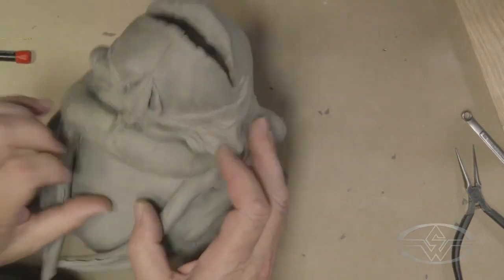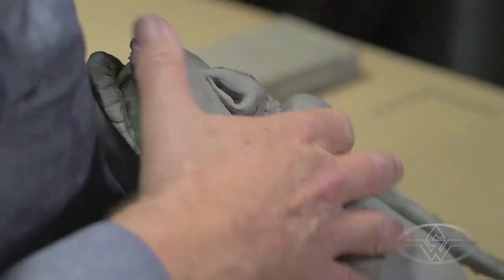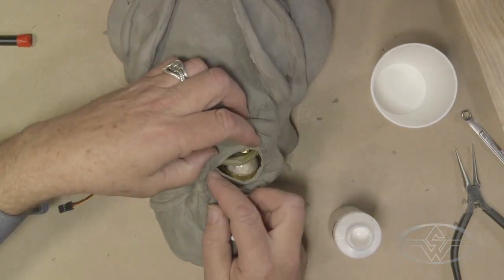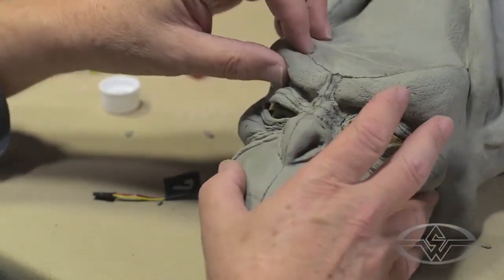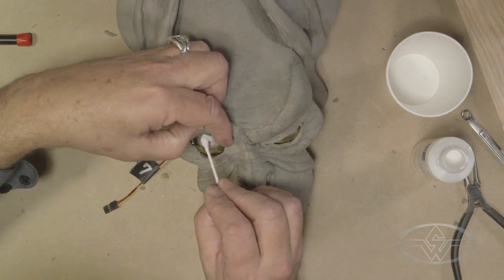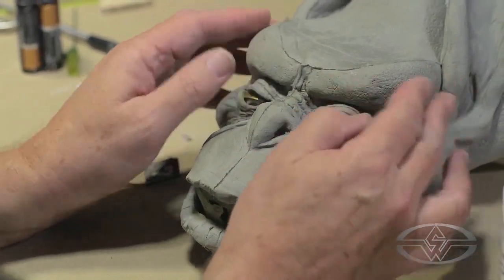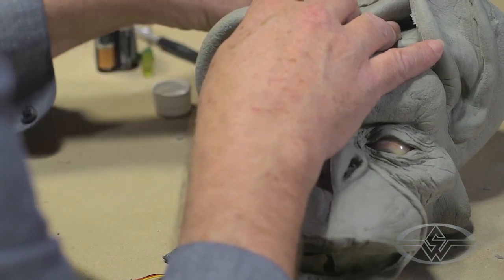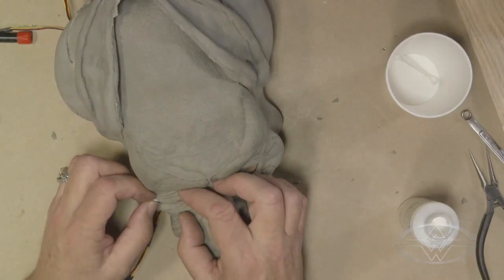Animatronic Head Foam Latex Skin Test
Animatronic Head Skin Test - FREE CHAPTER

In this excerpt from "How to  Build an Animatronic Head Part 4" with master creature effects mechanic Craig Caton-Largent (Jurassic Park, Terminator 2: Judgment Day, Predator 2),  you'll see how to glue a test skin onto your mechanical character head using Pros-Aide and patience. This process is critical for ensuring that the underlying mechanisms are lined up correctly with the facial features including eyes, brows, nose, and lips.

MiniLesson Highlights
- Test Fitting a Foam Latex Skin
- Using Pros-Aide Glue & Detachol Adhesive Remover
- The Importance of Sealing Brass Parts Before Skinning
- Adjusting the Skin to Avoid Distortion
- Tips for Repairing Ripped Foam Latex

HOW TO BUILD AN ANIMATRONIC HEAD PART 1 - CREATING THE MECHANICAL UNDERSKULL

HOW TO BUILD AN ANIMATRONIC HEAD PART 2 - EYE MECHANISM CONSTRUCTION & INSTALLATION

HOW TO BUILD AN ANIMATRONIC HEAD PART 3 - EYEBROW & JAW MECHANISMS